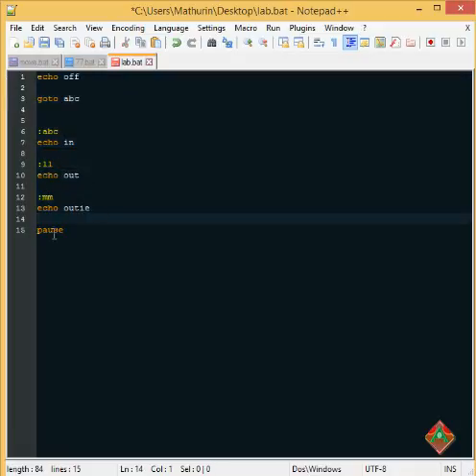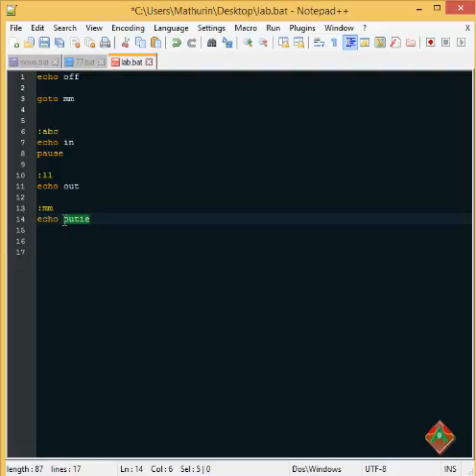Batch Scripting Tutorial 2.5 - Goto and Labels